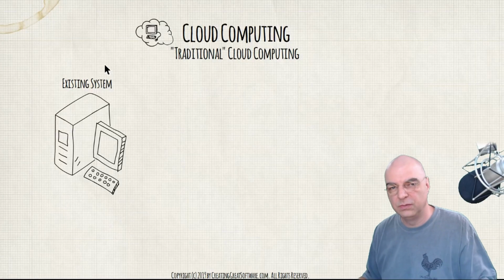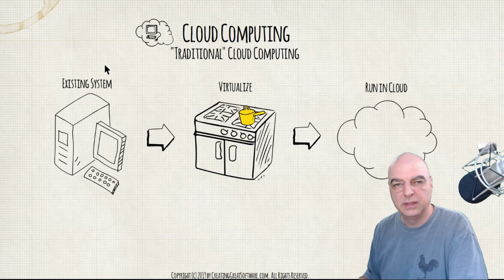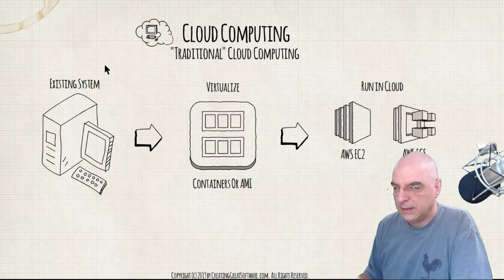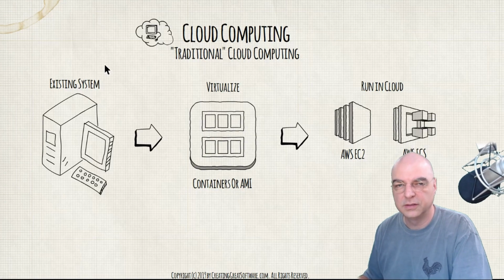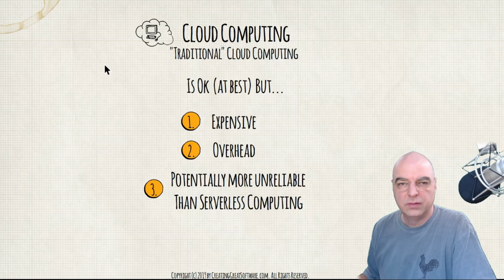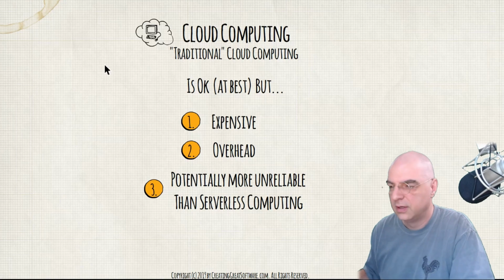Traditional Computing - Part 9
From the "Why you need serverless microservices, yesterday!" series: Traditional Computing - Part 9